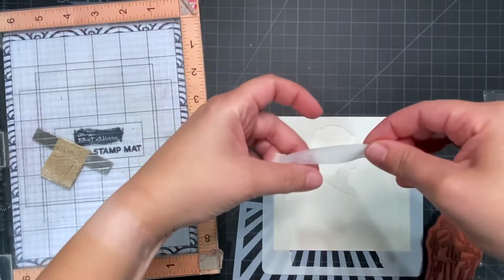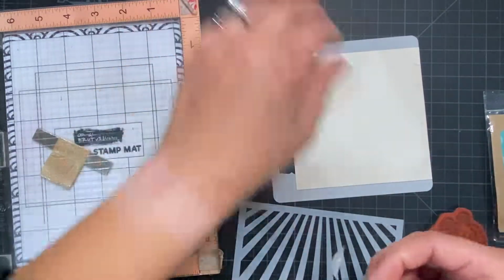Stamping Through Stencils - Anniversary Card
Here's an anniversary card created by stamping through a stencil and even layering two stencils to create a scene.  Supplies w/ links listed below:

Stamps:
-  Promise Always - Unity Stamp Co.

-  Love Story Background - Unity Stamp Co.

Stencils:
-  Always & Forever - Visible Image

Ink:
-  Extreme Black Hybrid Ink - My Favorite Things

-  Speckled Egg, Stormy Sky & Frayed Burlap Distress Inks - Ranger

-  Copic Markers

Dies:
-  Strip Sentiment Dies - My Creative Time {Retired} Link below is similar products:

Embellishment:
-  Perfect Pearls Kit - Ranger

Extras:
-  Misti: Original Size

-  Brown Sugar Embossing Powder - Zing {Retired}

For more details, please head over to my blog at PaperGemsByJules.com